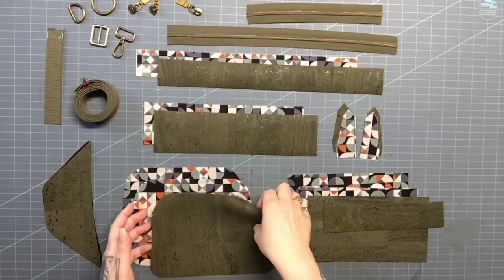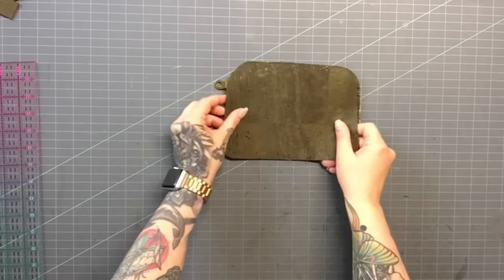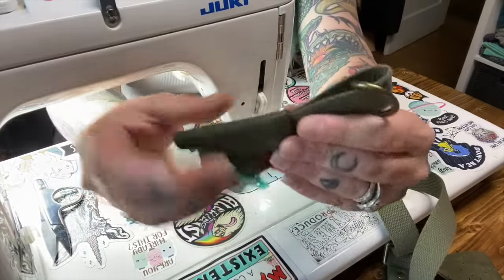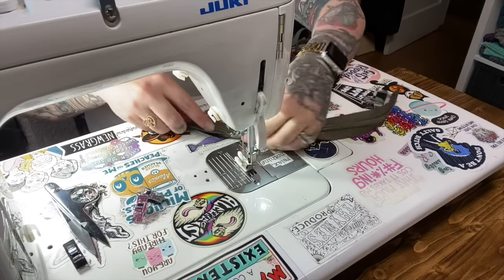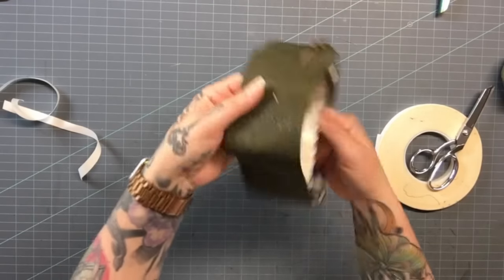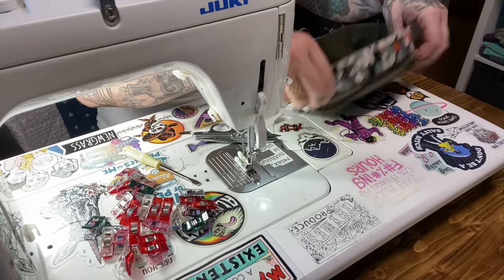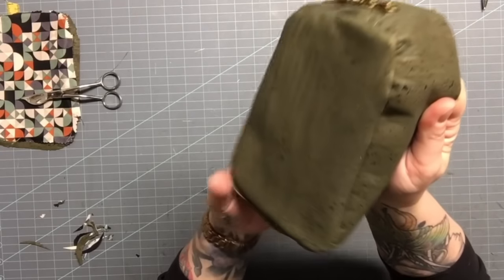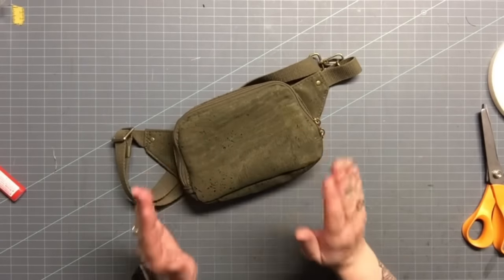Louie Waist Pack by UhOh Creations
Follow along as I ride a rollercoaster of emotion putting this bag together. It was a rough ride there about an hour in, but I persevered and I'm actually quite pleased with the final result.

Zipper from Zipper Valley
Pulls from Wawak
Lining by Libs Elliot

Size 18 needle and a 4.5 stitch length, sewn on my Juki TL2010q.